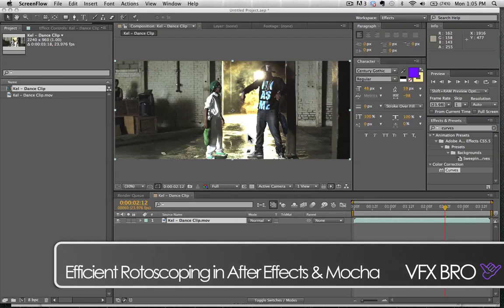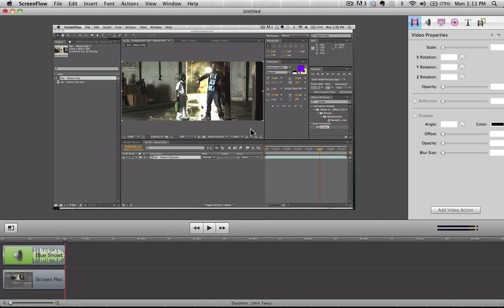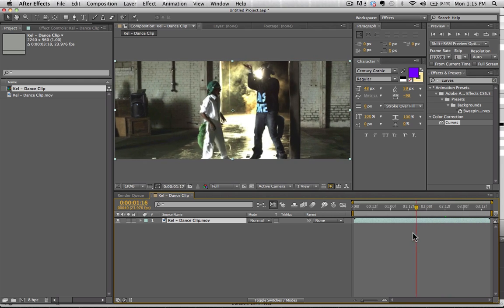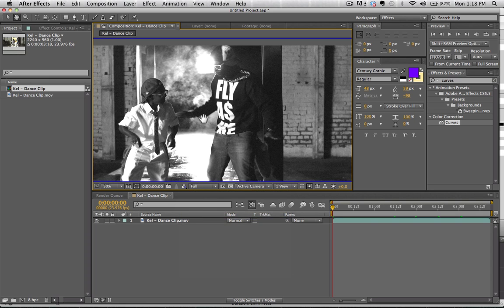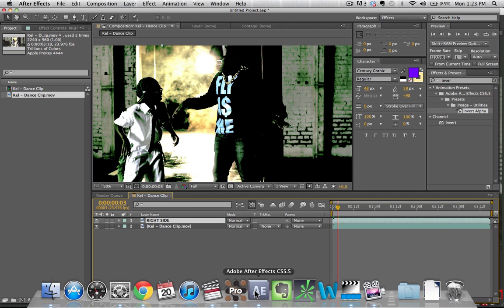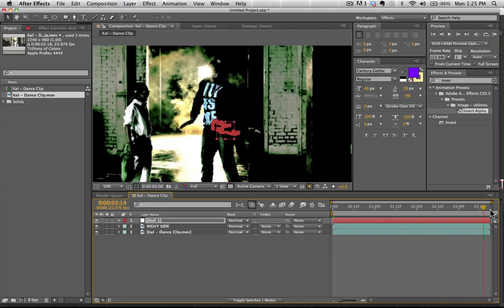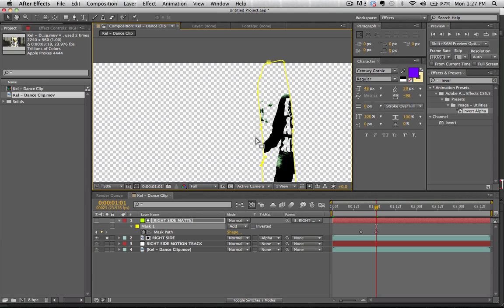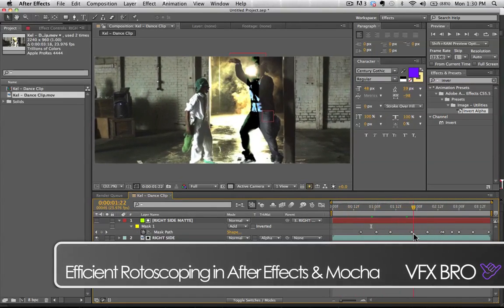Rotoscoping Tutorial in After Effects and Mocha Part 1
Learn Basic and Advanced Rotoscoping Techniques in After Effects and Mocha.